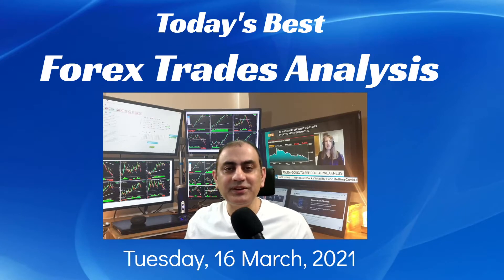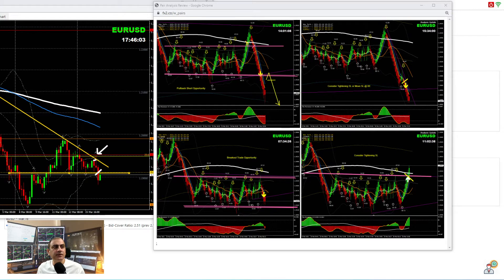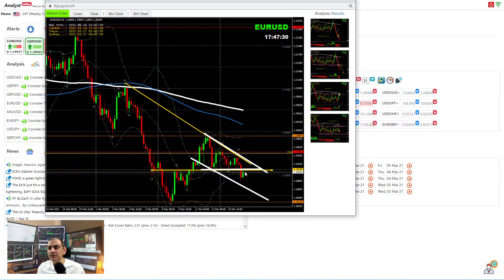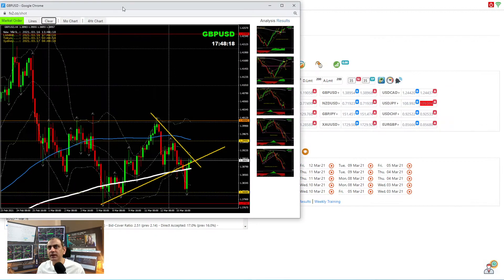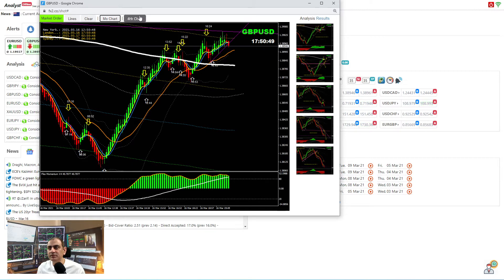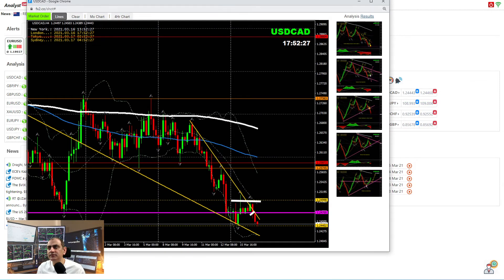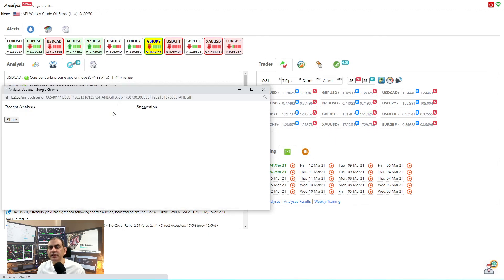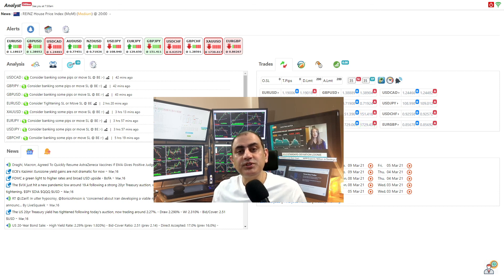GBPUSD, USDCAD & EURUSD Best Analysis Of The Day 16th Mar, 21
Best Pairs Traded today: GBPUSD, USDCAD, USDJPY &  EURJP7

Best regards,

Ashraf Noor.